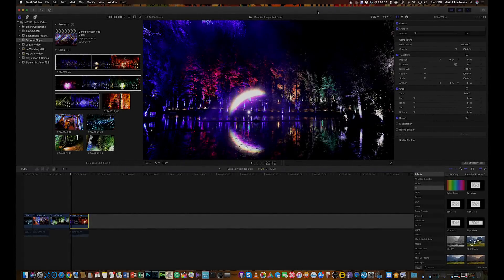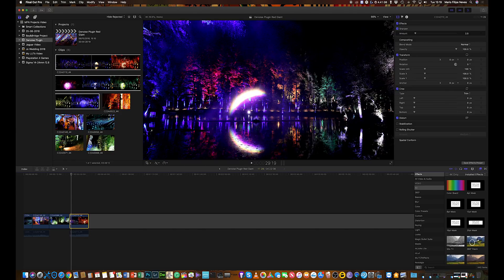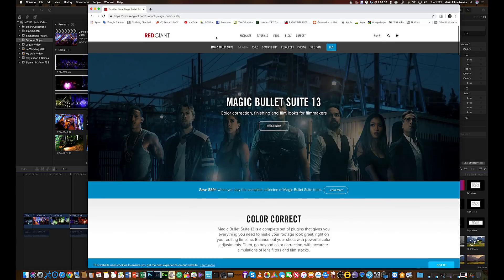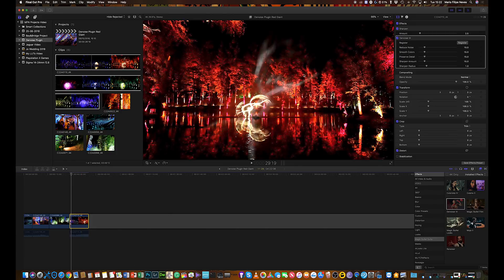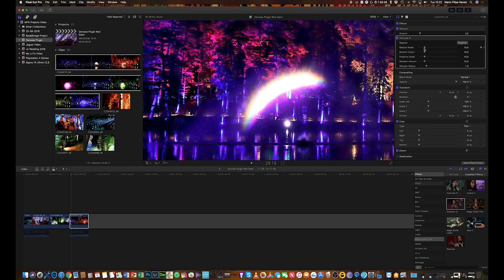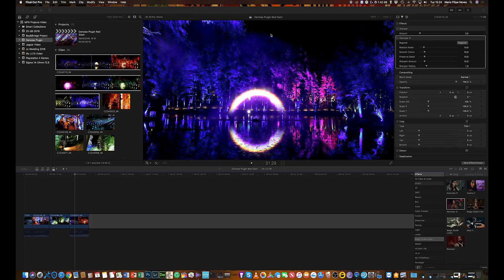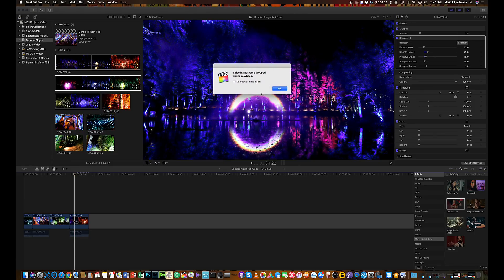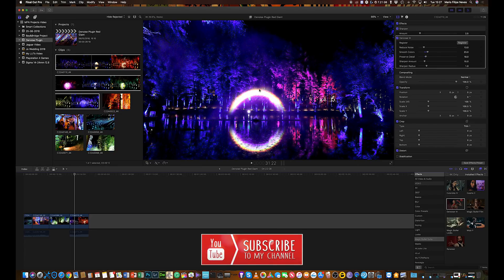Remove Background Noise in Final Cut Pro X 2018!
With this video i am going to teach you how can you remove the noise from your videos using the plugin Magic Bullet Denoiser III.